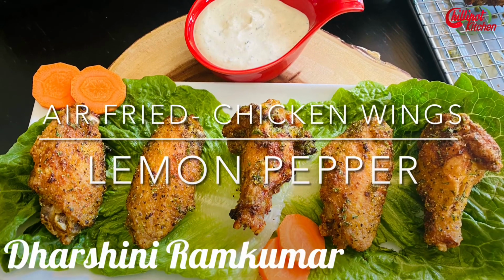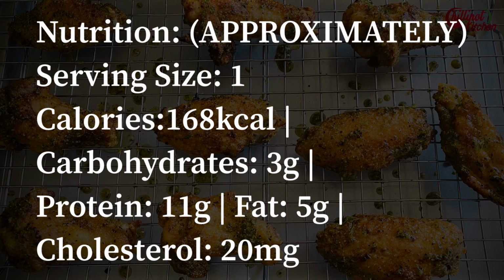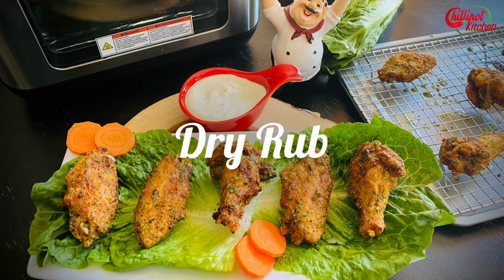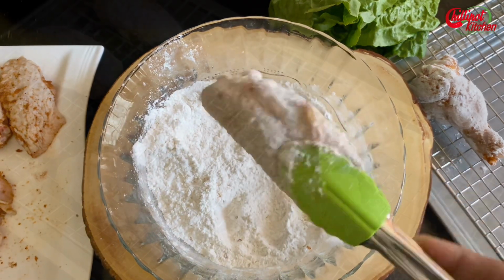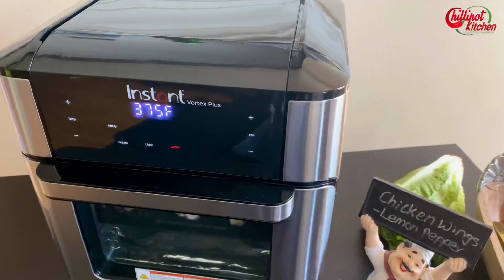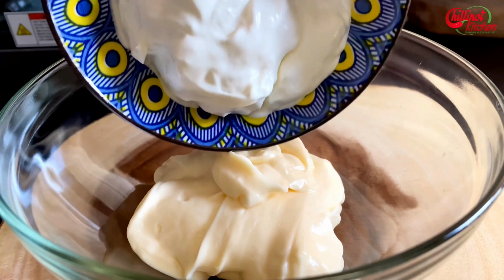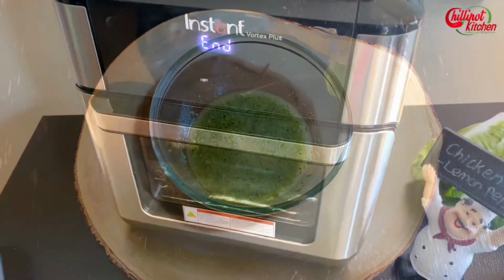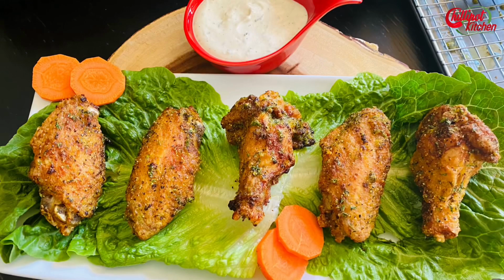Crispy Chicken Wings In Air Fryer | Air Fried Lemon Pepper Wings Recipe|Best Air Fryer Chicken Wings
These Air Fryer Chicken Wings have crispy skin with a hint of garlic and lemon pepper in every bite. These are seasoned to perfection and cook so fast with no marinating required!

Silicone Mat: (USA
Oil Spray Bottle: (USA (India

If you make this recipe, share your food photo with chillipotkitchen on Facebook or Instagram, so we can see it and others can enjoy it too! Thank you!

Prep Time:  5-10 minutes
Active Standing Time: 5 minutes
Cook Time: 22 minutes
Total Time:  25 minutes
Servings: 5
Cost: $4 (approximate)
Air Fryer Model: Instant Vortex Plus

Nutrition: (APPROXIMATELY)
Calories:168kcal | Carbohydrates: 3g | Protein: 11g | Fat: 5g | Cholesterol: 20mg

Ingredients:
Chicken Wings- 2 lbs

For Dry Rub:
Paprika- 1/2 Tsp
Salt- 1/2 Tsp
Pepper- 1 Tsp (optional)

Seasoning:
Butter- 2 Tbsp
Lemon Pepper Seasoning- 1 Tbsp
Parsley- 1Tsp

Ranch Dressing:
Mayo- 1/2 Cup
Sour Cream- 1/2 Cup
Milk- 1 tbsp
Lemon Juice- 1Tsp
Parsley- 1Tsp
Garlic Powder- 1/2 Tsp
Onion Powder- 1/2 Tsp
Salt- a pinch
Pepper- 1/4Tsp

Instruction:
1. Clean the chicken and rub the chicken with ingredients listed under dry rub.
2. Dust the chicken with flour mixture.
3. Cook it at 375 F for 22  minutes and brown it at 400 F for 1 minute.

Please leave your feedback and comments in the comment section below!